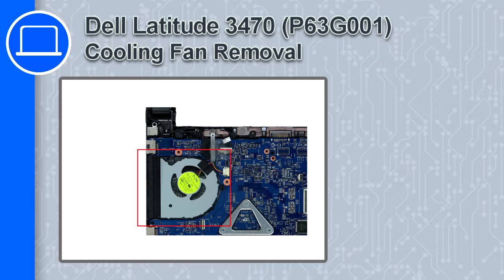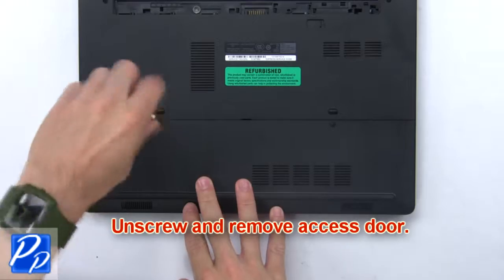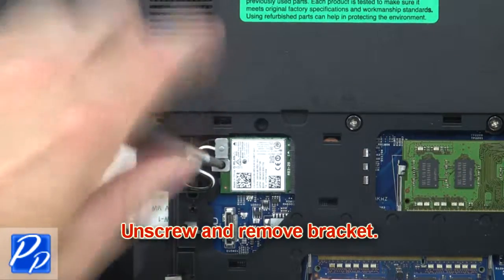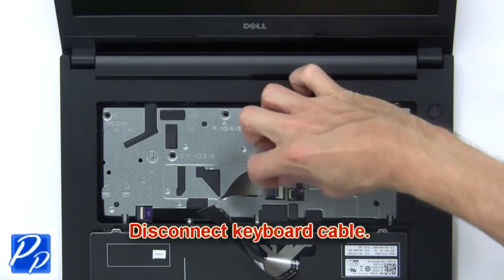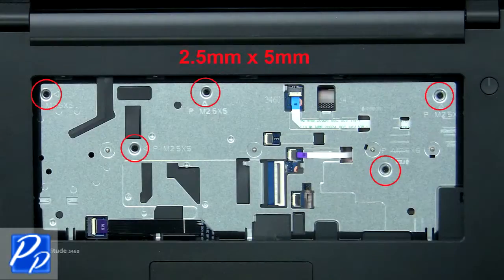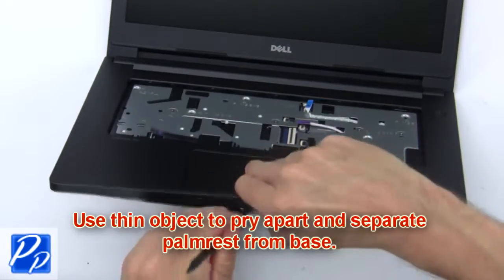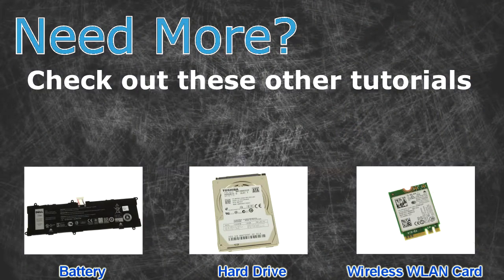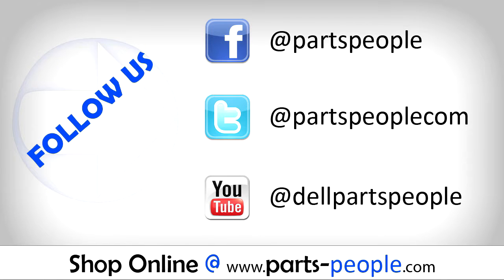Dell Latitude 3470 (P63G001) Cooling Fan How-To Video Tutorial